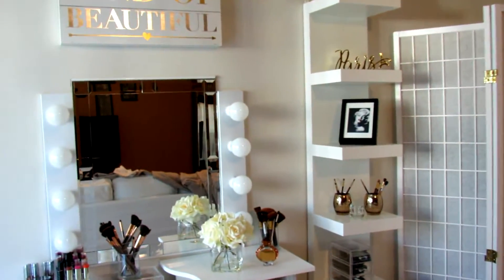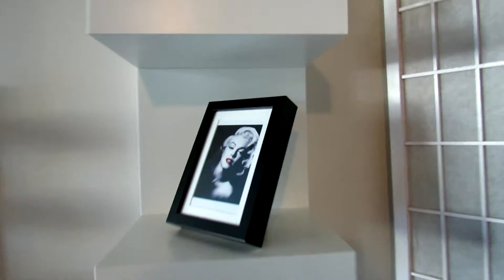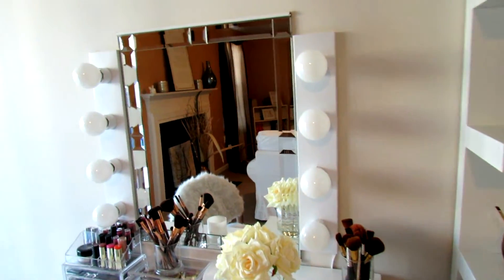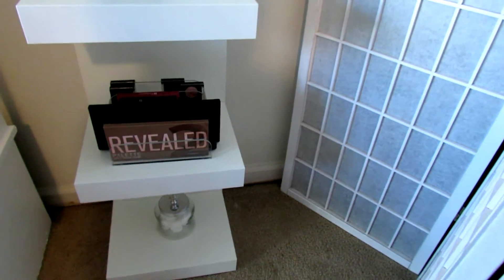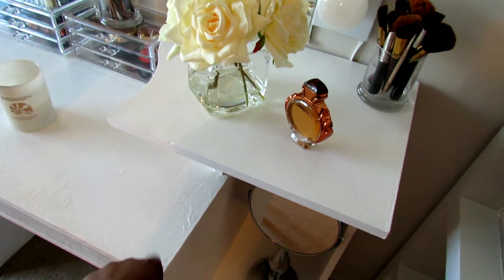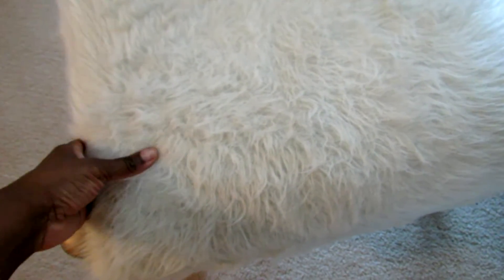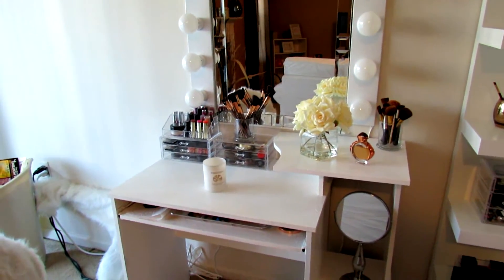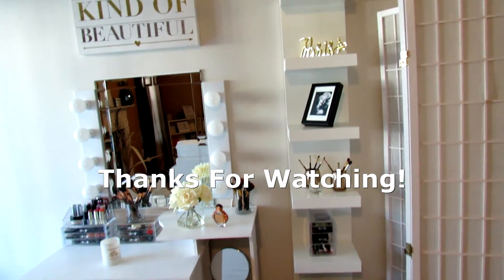DIY Vanity On A Budget!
Ikea Lack Shelves

Vanity Lights